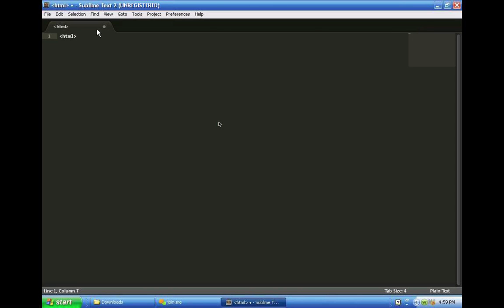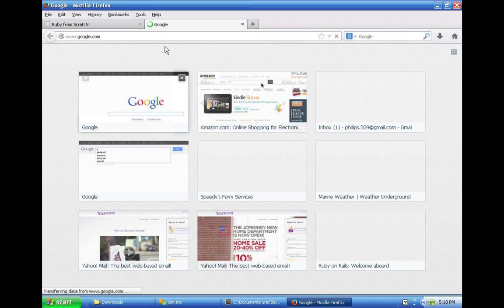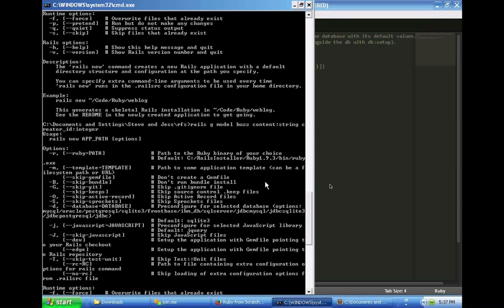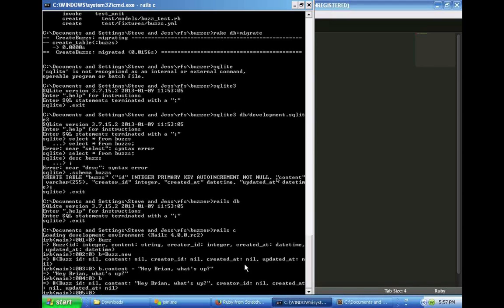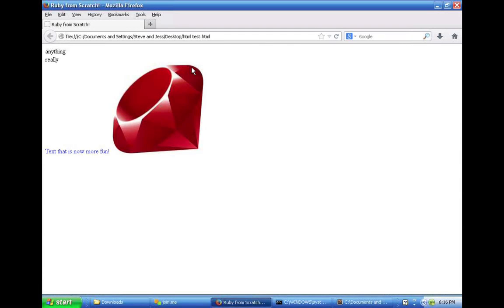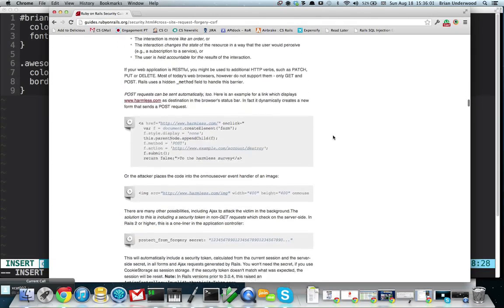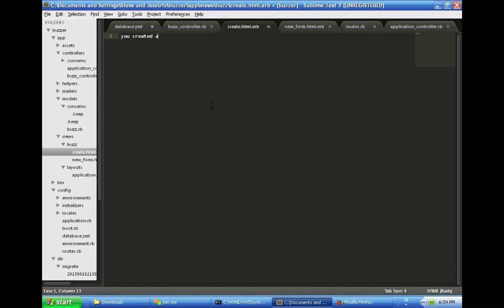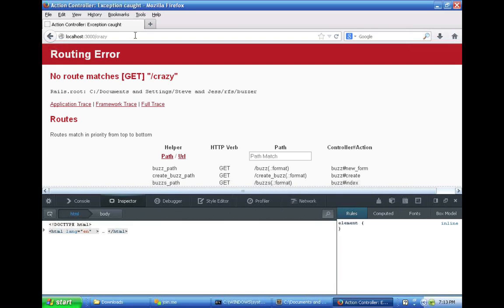Episode 2 - The First Rails App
1:30 Creating an HTML page
24:00 Creating a Rails app